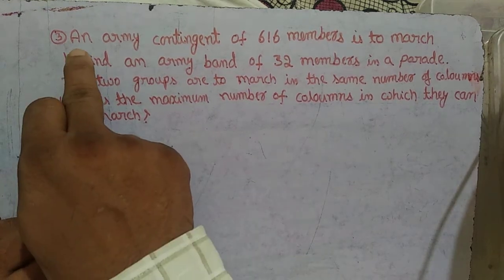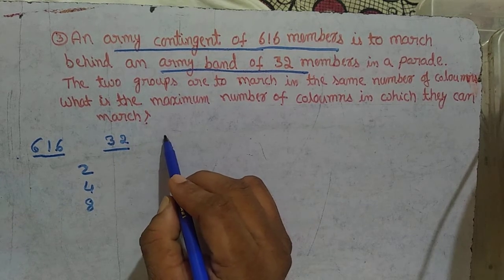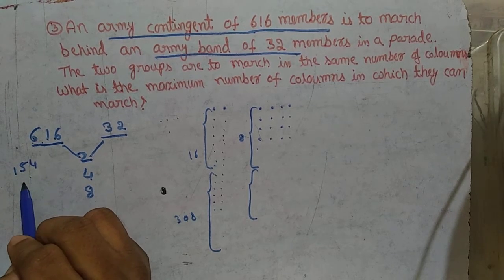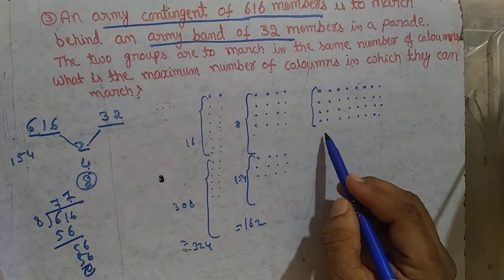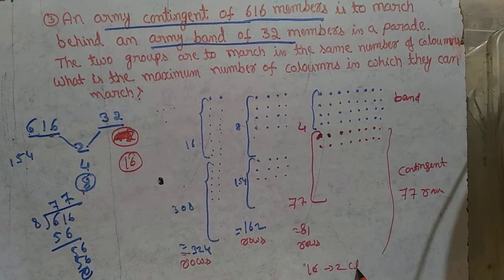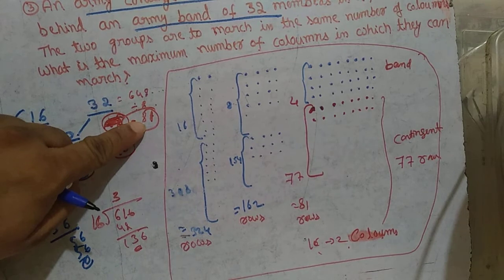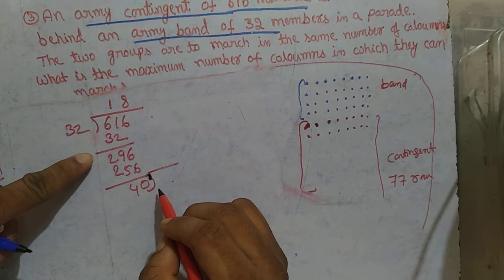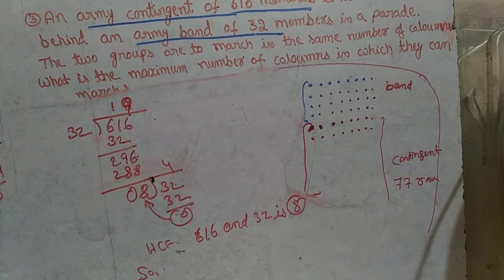Class 10 CBSE Ch1 REAL NUMBERS Excercise 1.1 Q# 3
Application of HCF in Real Life